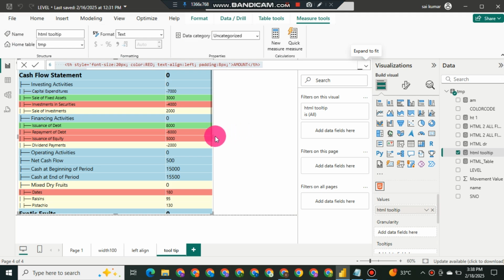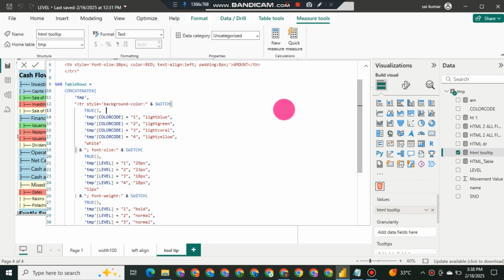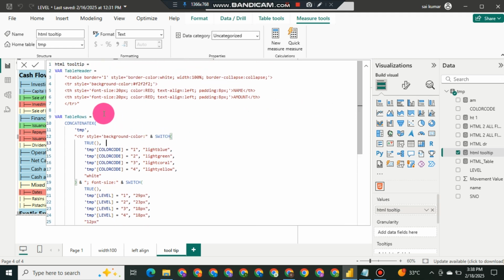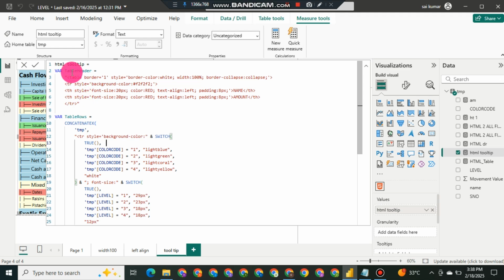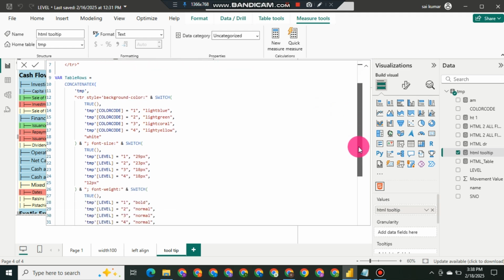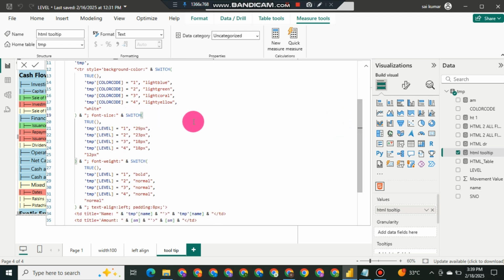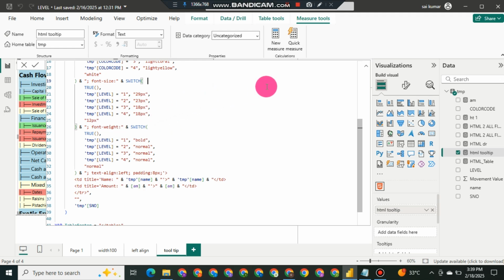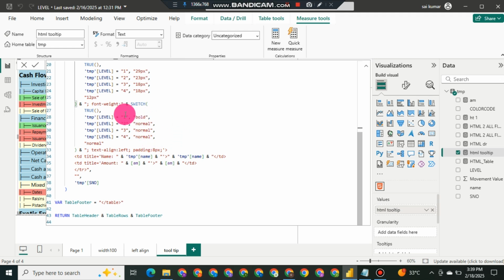how to use HTML VISUAL as table format IN POWER B I BUT DRILLTHROUGH NOT SUPPORTED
html code link